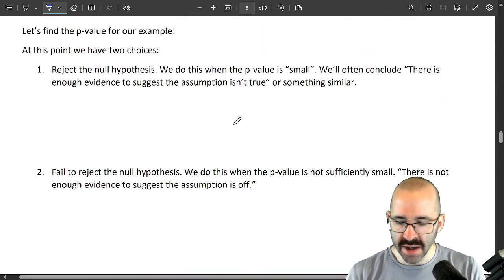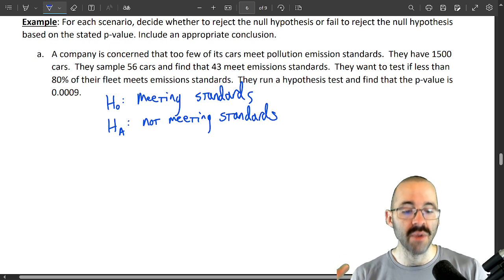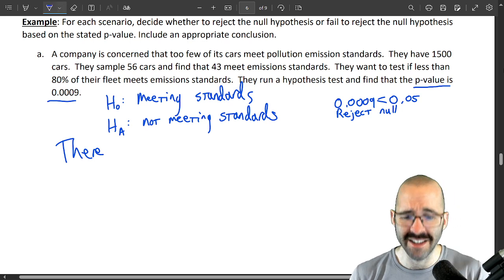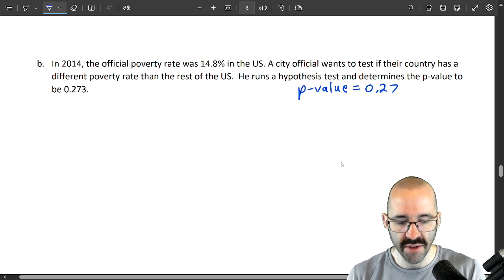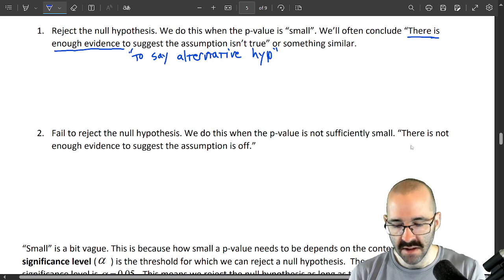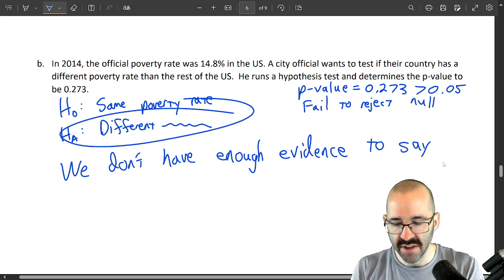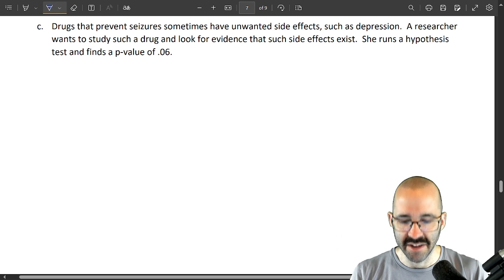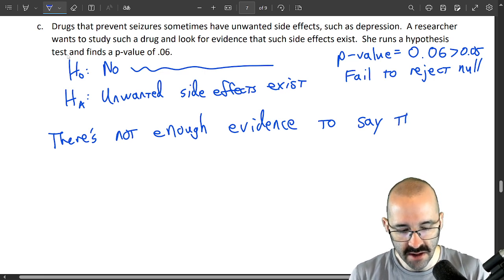8E Practice Writing Conclusions New